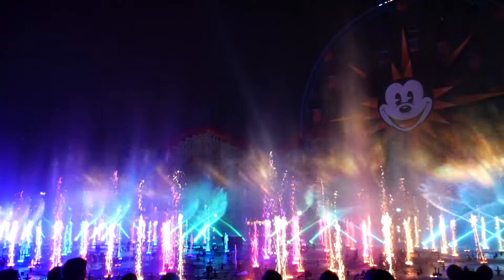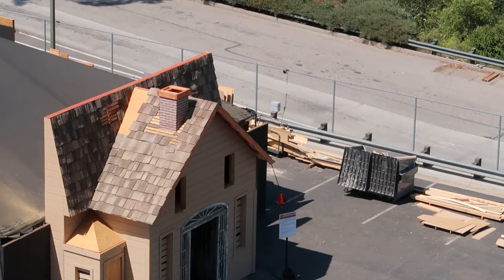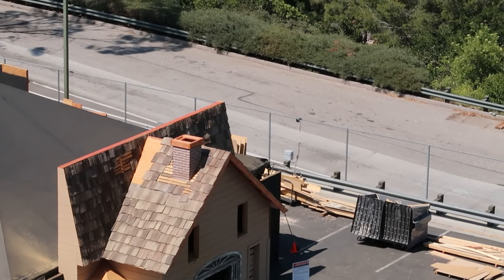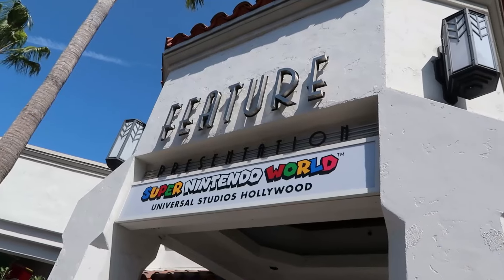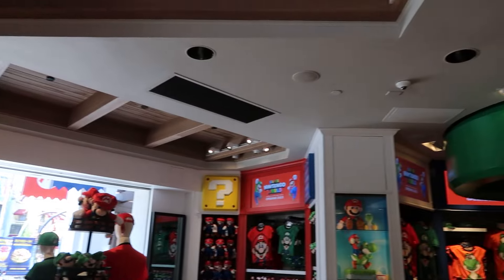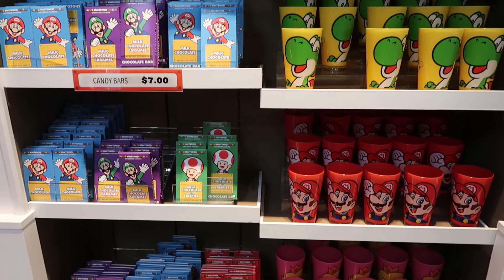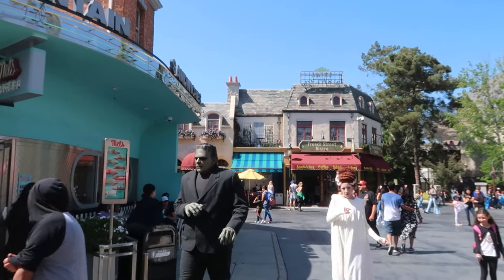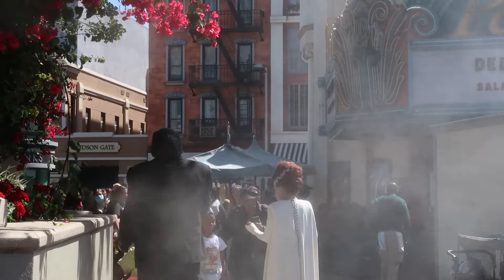NEW Construction and Characters at Universal Studios Hollywood!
In this video, Mr. E takes a trip to Universal Studios to check out how construction is coming along for Super Nintendo World and Halloween Horror Nights. PLUS, we check out the NEW Super Nintendo World Store and say Hi to the NEW Bride of Frankenstein.

Follow all of TLEV!
Thomas -
Mr. E -